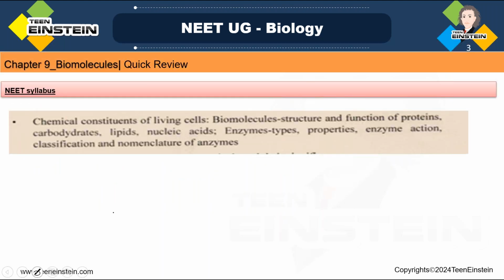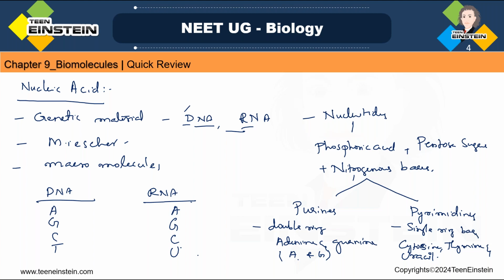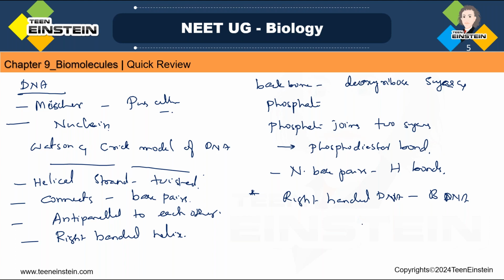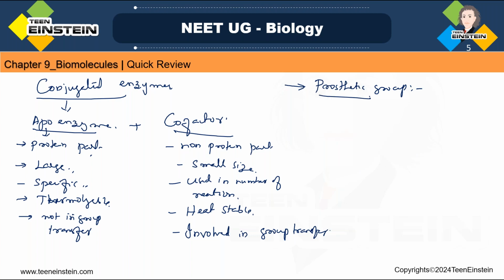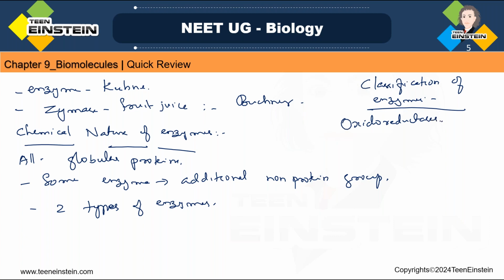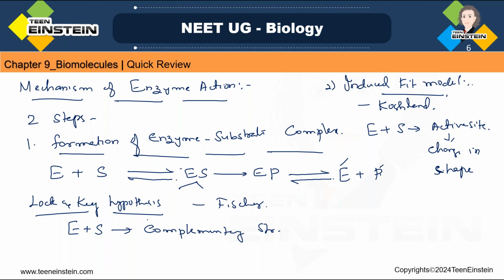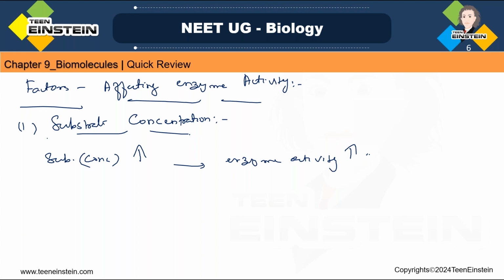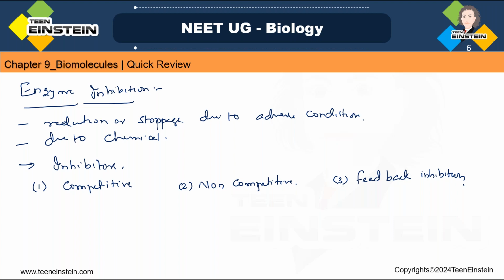TeenEinstein| NEET Biology 2024 | Chapter 9| Biomolecules | Nucleic acids| Enzymes| NEET Exam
Carbohydrate, Protein, lipids
Nucleic acids, Enzymes
cracking neet
neet biology
ap-biology
stem tutoring